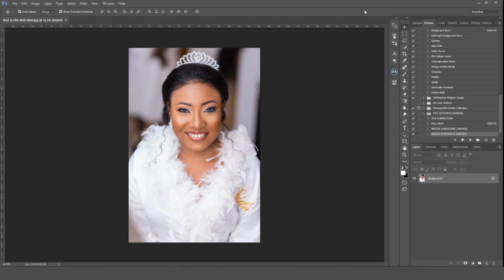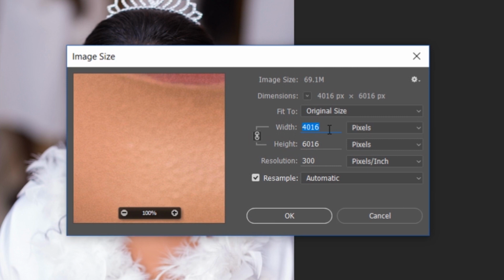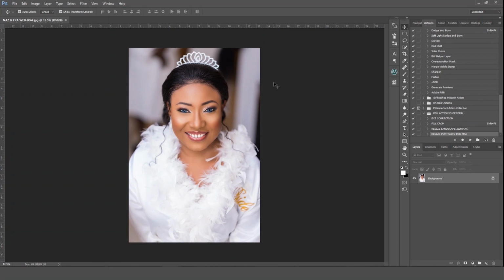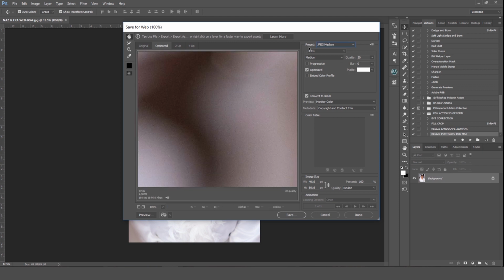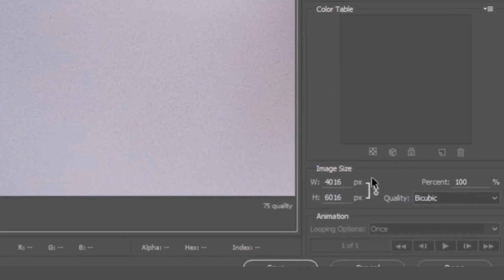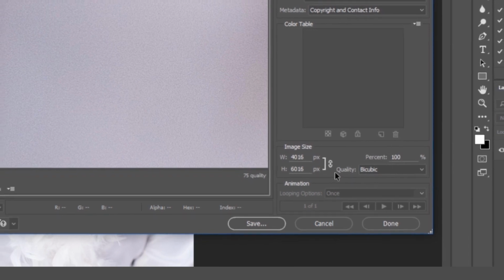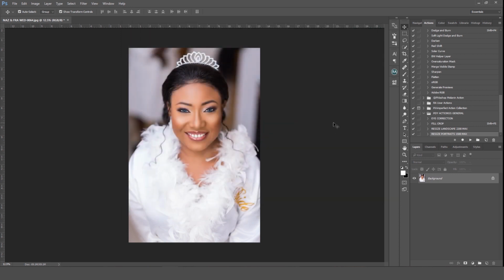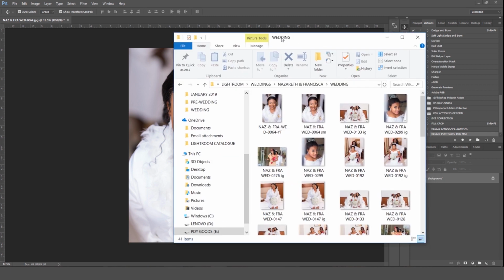RESIZE AN IMAGE IN PHOTOSHOP FOR INSTAGRAM WITHOUT LOOSING IMAGE QUALITY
In this video, you will learn the best way i export images from photoshop to instagram without loosing image quality!

What is better is you can easily follow along no matter your level in photography and photo editing

Personal Account;